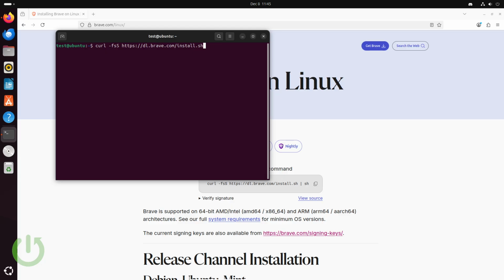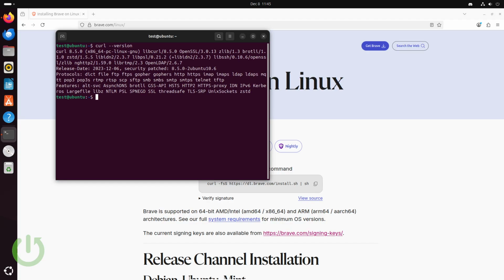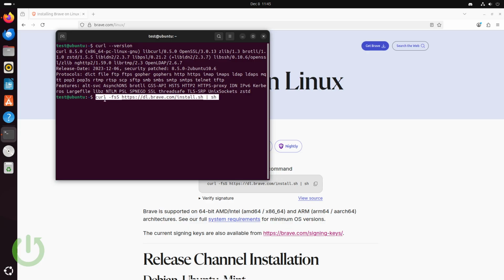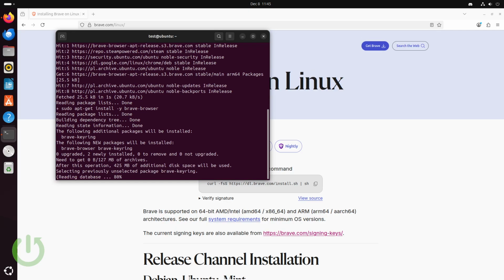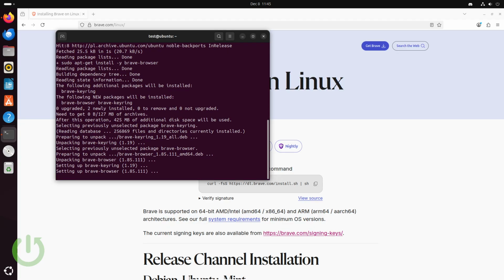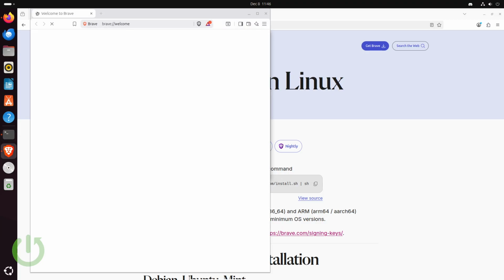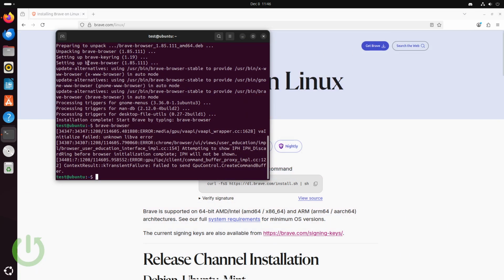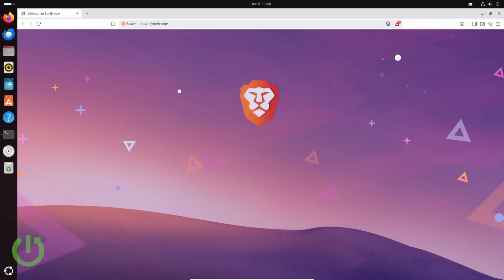How to install Brave on Linux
Learn how to install the Brave browser on Linux using the official Brave website and the terminal. In this video you will see every step: open a browser (Firefox is preinstalled on many distros), go to Brave for Linux, copy the provided install command, check that curl is installed (sudo apt install curl if needed), paste the command into your terminal, enter your password, wait for the installer to finish, and then launch Brave. These steps work on Debian/Ubuntu-based systems and are helpful for new Linux users who want a privacy-focused browser.

How to install Brave browser on Ubuntu?
How to install Brave using the terminal on Debian-based systems?

0:00 Intro — open a browser and find Brave for Linux
0:30 Copy the install command from Brave website
0:59 Check if curl is installed (curl --version)
1:24 Paste the command into terminal and enter your password
1:29 Wait while Brave browser installs
2:05 Launch Brave (brave-browser or brave) to confirm it works
2:19 Outro — like and subscribe